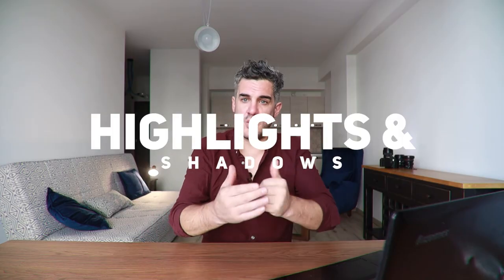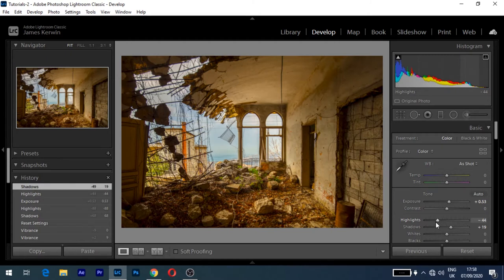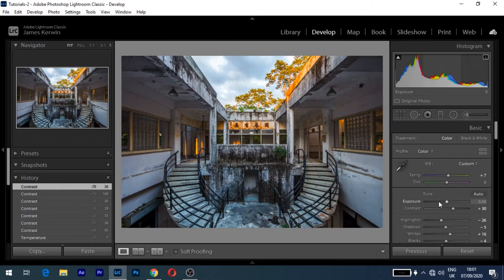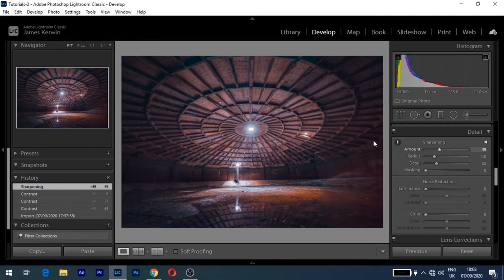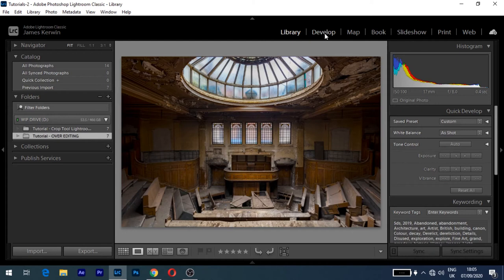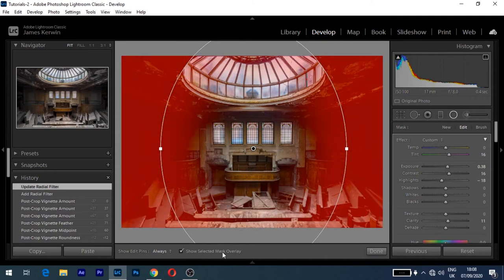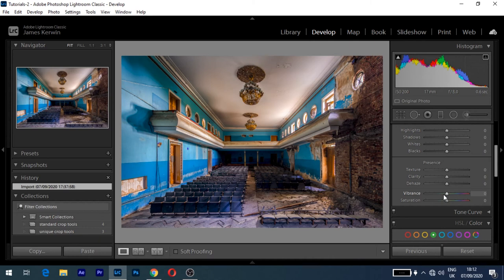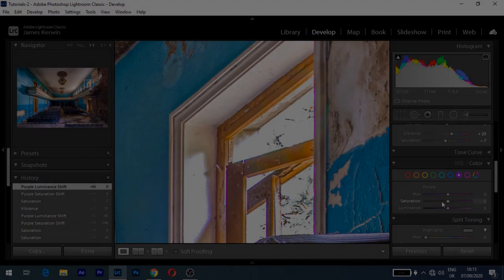5 Signs that you're OVER EDITING your INTERIOR or ARCHITECTURE Photography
Today I give you five tips or signs that you are over-editing interior or architecture photos - this is especially useful if you like to print your work.

If you enjoyed this video, please consider giving it a thumbs up and let me know what you think in the comments below - I guarantee I will get back to you. James 